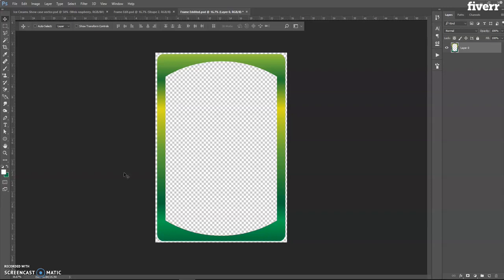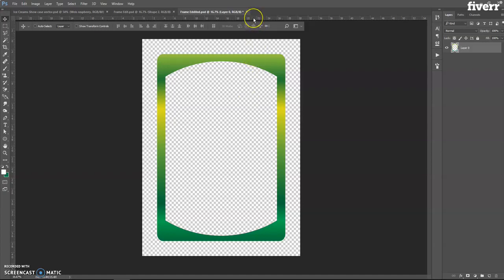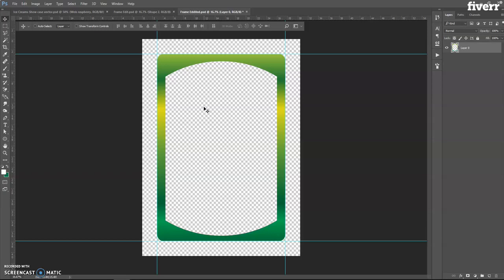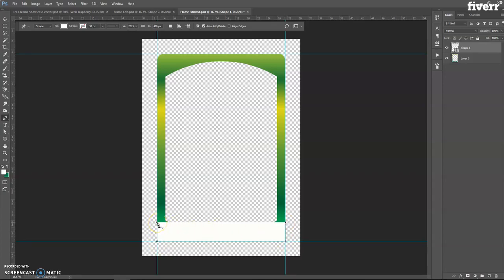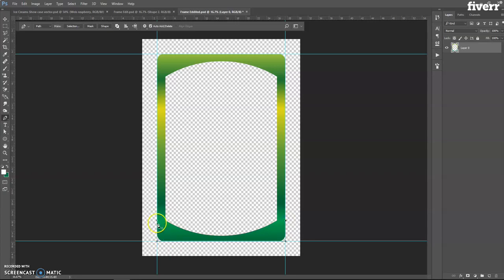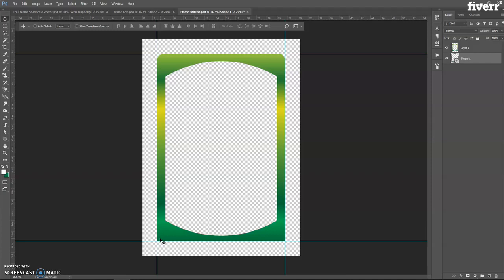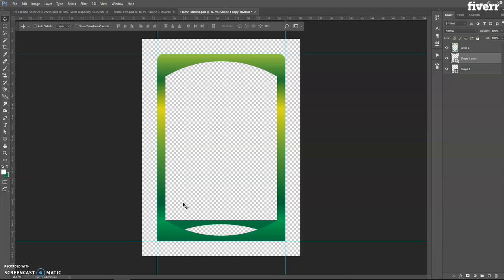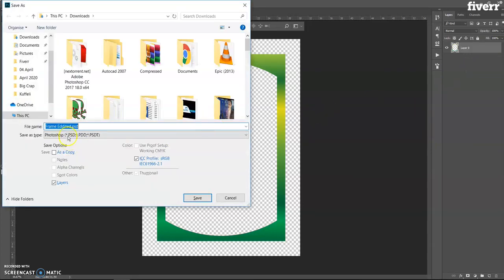I will do premium quality photoshop work and graphics designs - Photoshop Editing Services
Best Photoshop Editing Services
A photoshop expert with a Passionate drive to achieve client satisfaction!All things Photoshop and Graphics designs, with Extra Fast Turnaround included.Services Available:Image EnhancementsPhoto ManipulationsBasic Design tasksBackground removalsAll other Photoshop services
Premium Quality Graphic Design Services available via other gigs:Banner Designs (web, print, etc)Social Media coversPoster and Flyer DesignsGreeting cards etc.
Kindly Describe your job requirements with any and all available details and I will render premium services with super fast turn around time.
PLEASE NOTE: The 10$ price tag is for simple tasks only. Thank you sincerely.
Best Regards,
Louistyle